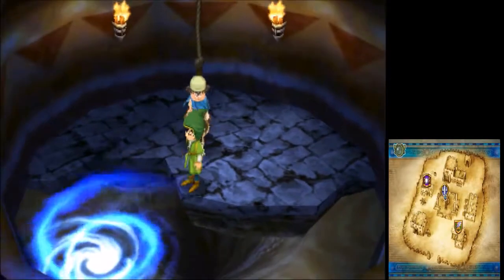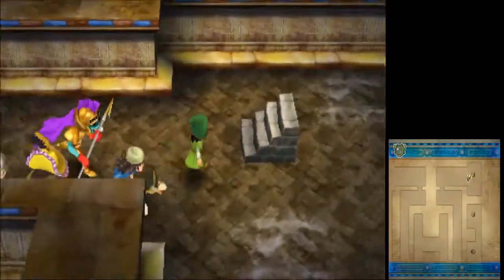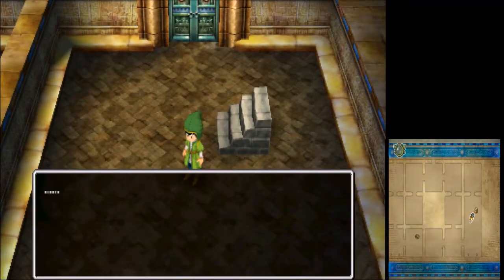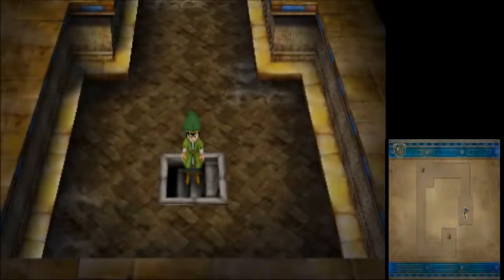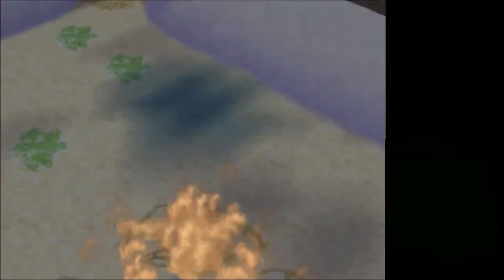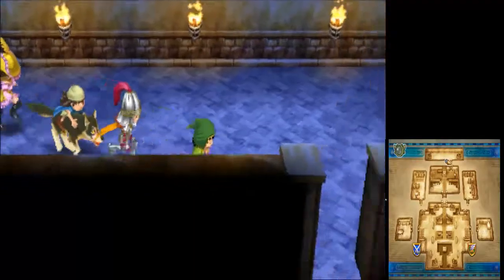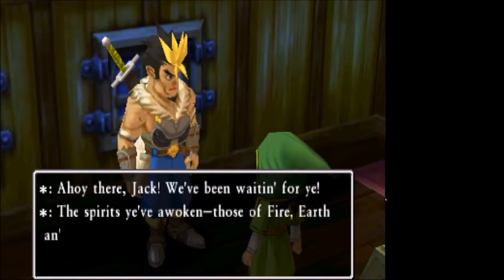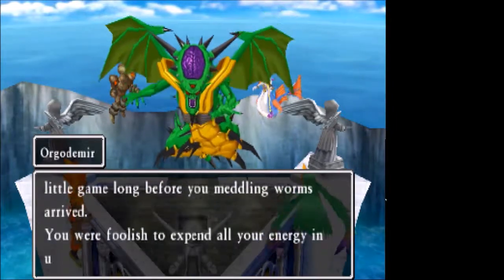Dragon Quest VII(3DS) Playthrough Part 109: Spiritual Reunion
The party gathers the items needed to summon the Earth Spirit and return to the Sea Dragon to summon the Water Spirit. The Spirits then reunite to confront The Almighty about the recent monster outbreak.